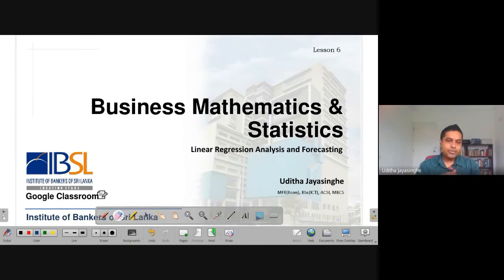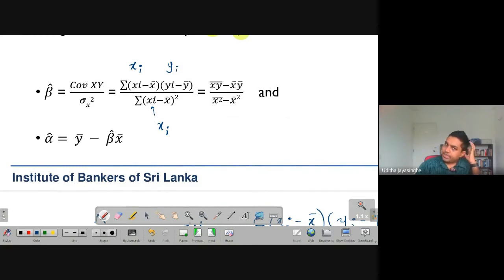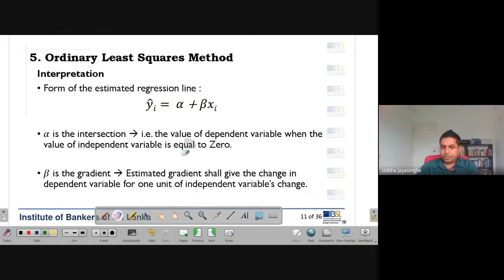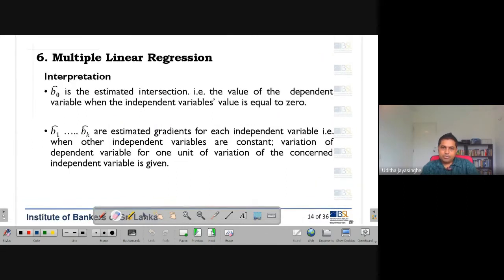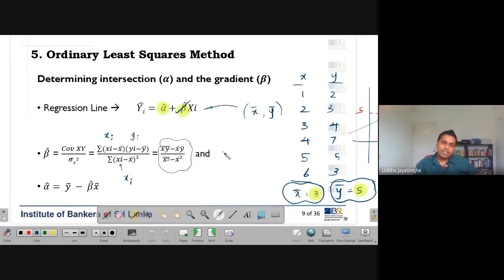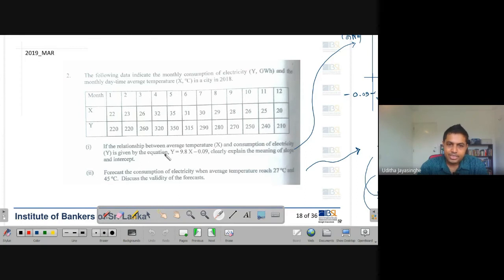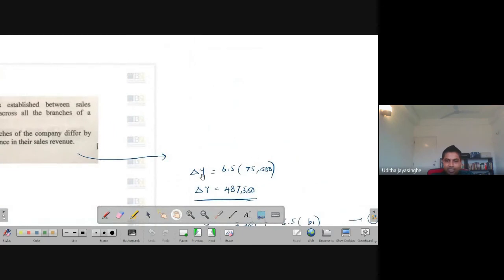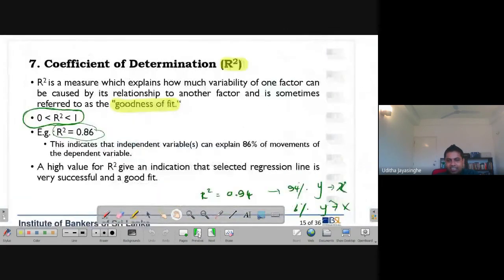I08 E 212 V 05 09 2021